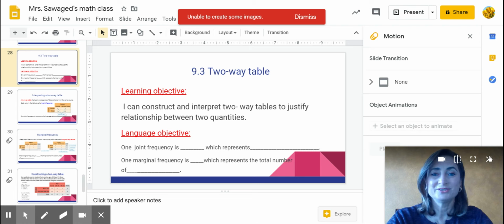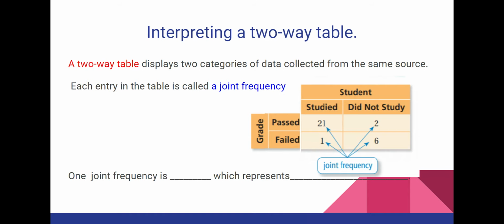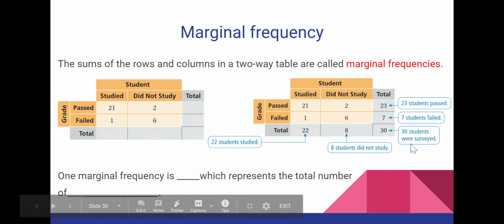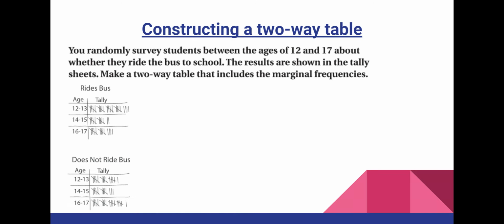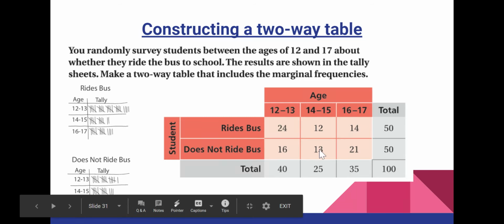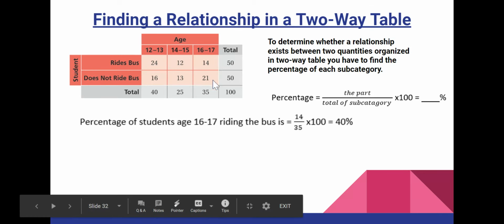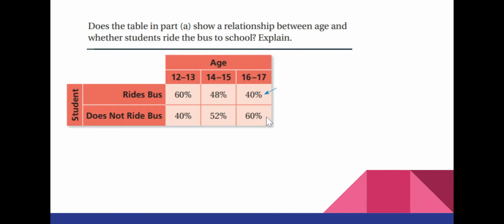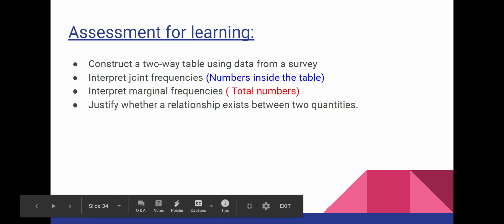Two-way table, finding relationship in two-way table.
Constructing and interpreting a two-way table. The lesson will explain how to construct a two-way table including joint frequencies and marginal frequencies. Finding the correlation or relationship by finding the percentage of possible outcomes.